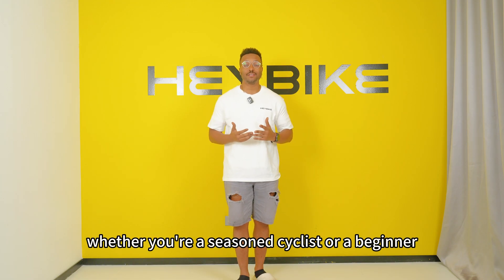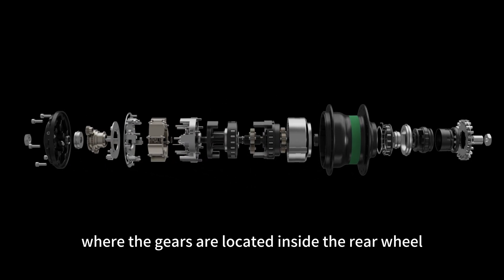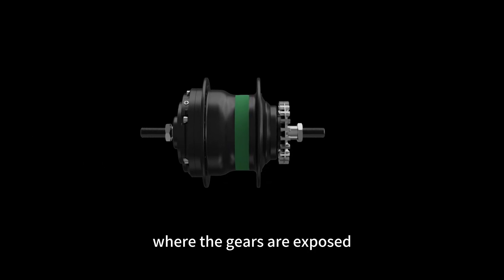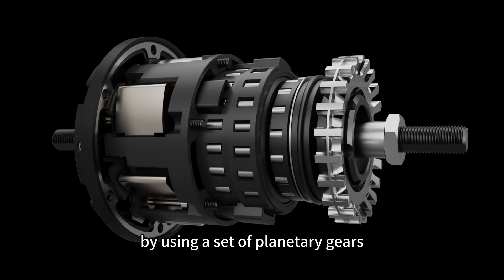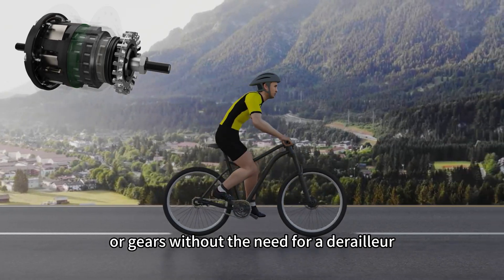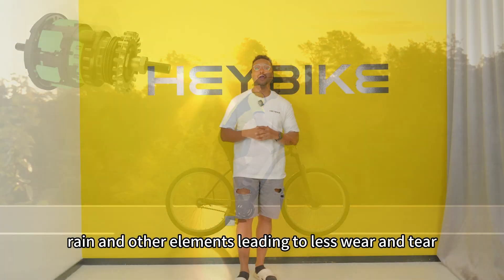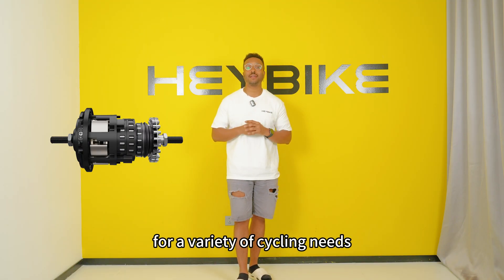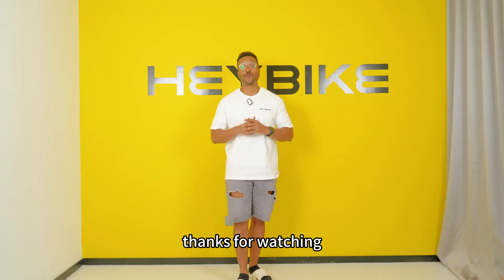Heybike Station | How internal gear hubs work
Want to know how internal gear hubs work and why they’re a game changer for your bike?

In this video, we’ll show you how they function as a simple, low-maintenance alternative to traditional derailleurs. Perfect for city commutes or casual rides, internal gear hubs keep your gears protected from the elements and make biking a whole lot easier.